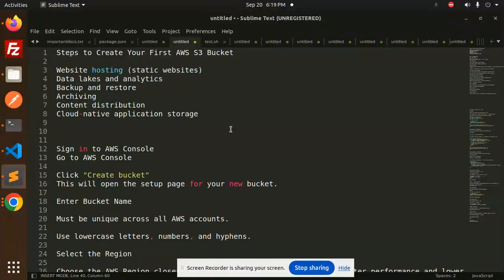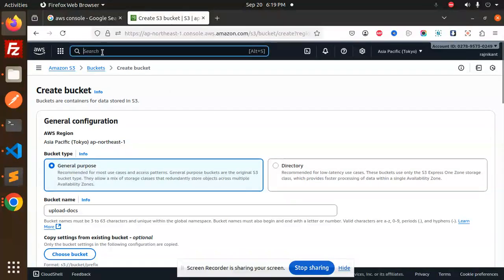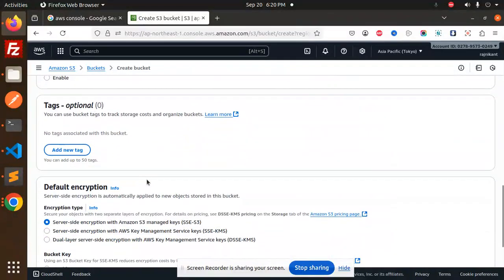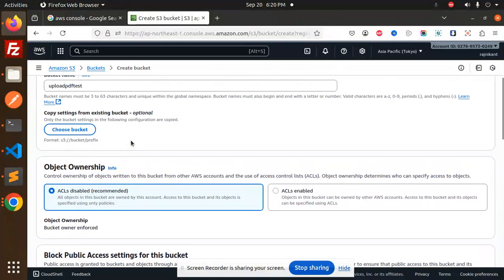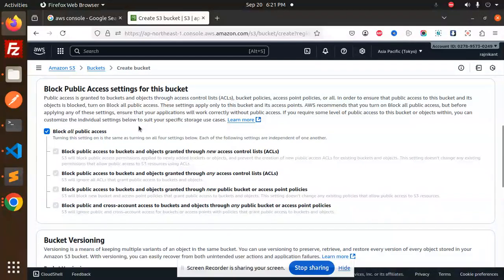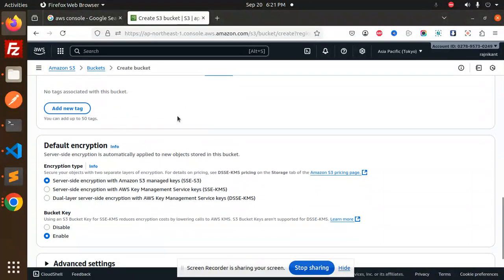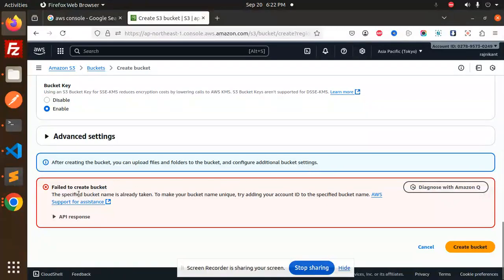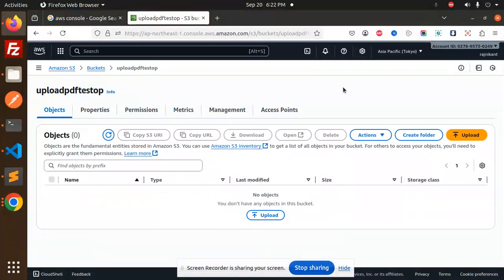🚀 Create Your First AWS S3 Bucket (Step-by-Step Guide) 🪣☁️ | AWS Tutorial for Beginners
Learn how to create your first AWS S3 bucket in just a few minutes! 🪣✨
This step-by-step tutorial covers everything you need to know:
✅ Configuring Block Public Access 🔒
✅ Enabling Versioning & Encryption 🔐
✅ Adding Tags for better management 🏷️

Perfect for beginners who want to start using AWS S3 for file storage, hosting, and backups. 🚀☁️
🪣 AWS S3 for Beginners: Create Your First Bucket in 5 Minutes! ⏱️☁️

☁️ Step-by-Step AWS S3 Bucket Tutorial | Beginners Friendly 🚀

🔥 AWS S3 Made Easy: How to Create Your First Bucket 🪣

🚀 Beginners Guide: AWS S3 Bucket Setup Tutorial 🛠️☁️

🪣 AWS S3 Bucket Creation Explained | Cloud Storage Tutorial 🌐

☁️ Learn AWS S3 Fast: Create Your First Bucket Today! ⚡

🔒 AWS S3 Bucket Tutorial | Versioning, Encryption & Public Access Explained 🪣

🛠️ Hands-On AWS S3 Tutorial for Beginners | Step by Step Guide ☁️

🌍 AWS S3 Bucket Setup Made Simple | Beginners Guide 🪣

☁️ Beginner’s AWS S3 Tutorial | Create & Configure Your First Bucket 🚀

🔥 AWS Cloud Storage Tutorial: Create S3 Bucket in Minutes 🪣⚡

🪣 AWS S3 Tutorial 2025 | Step-by-Step Beginner Friendly Guide ☁️

Nest